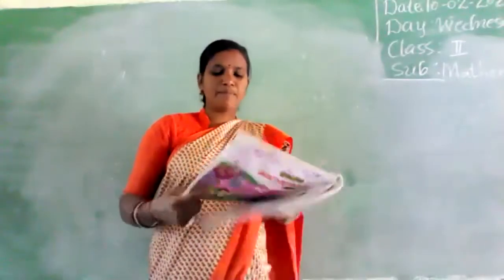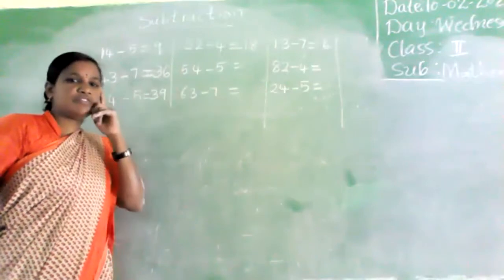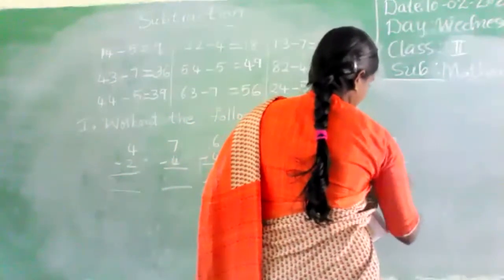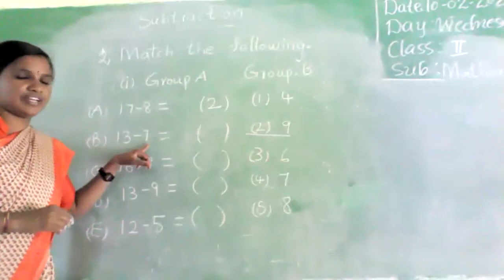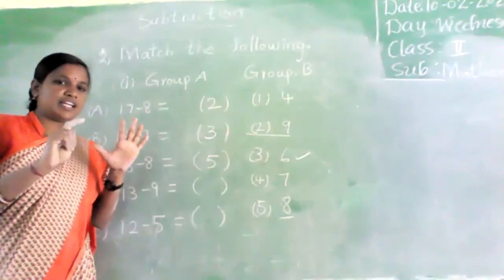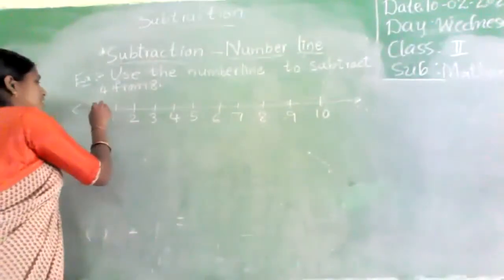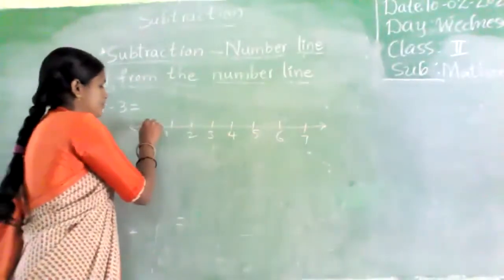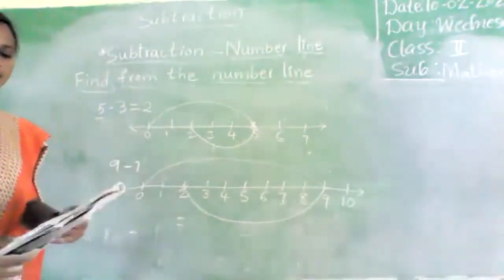II Class Mathematics (10.02.2021) From Vivekananda High School, Ramannapet